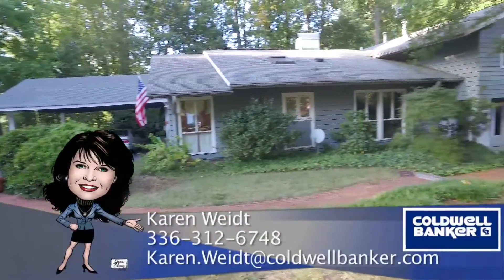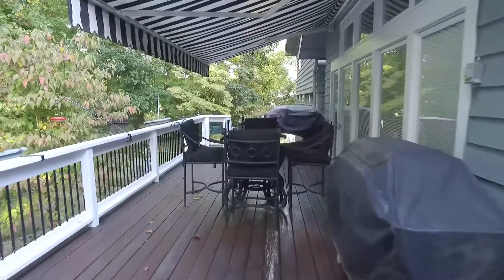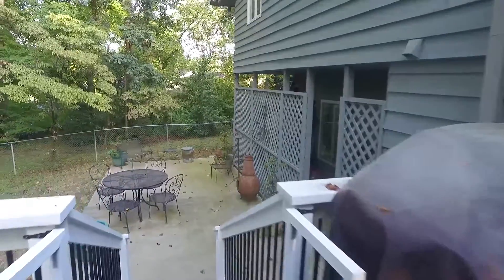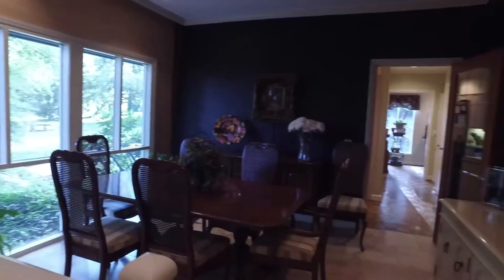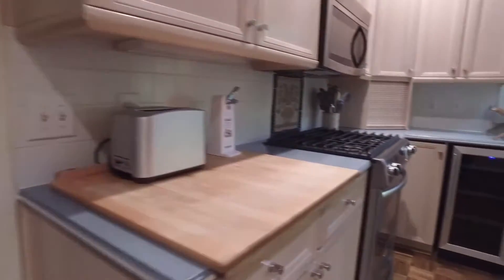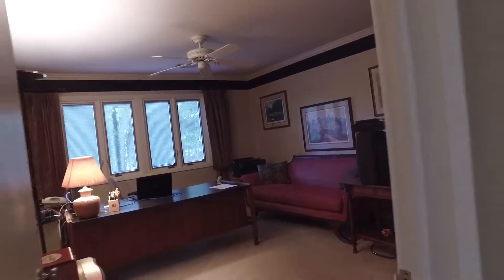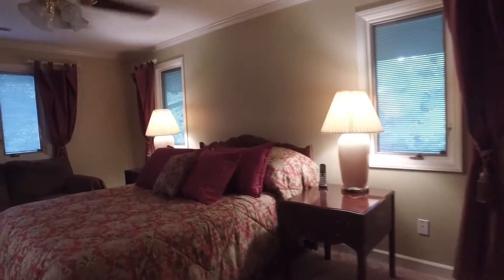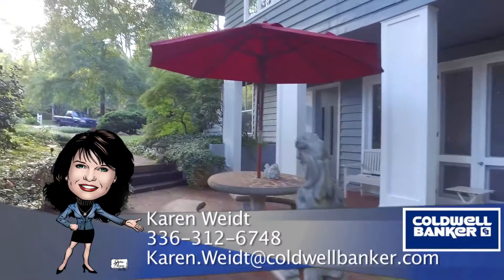Safehouse Video Tours, Homes For Sell, Real Estate Video